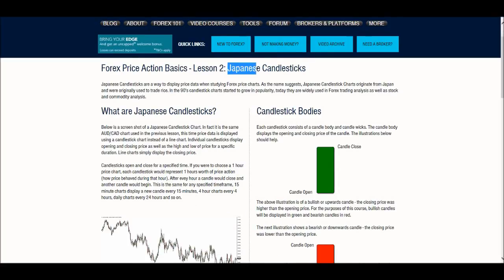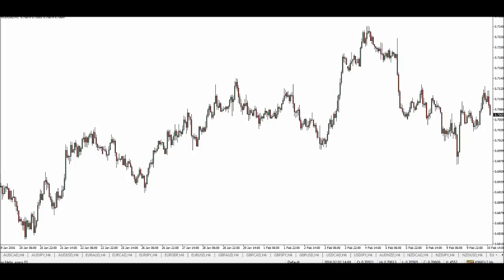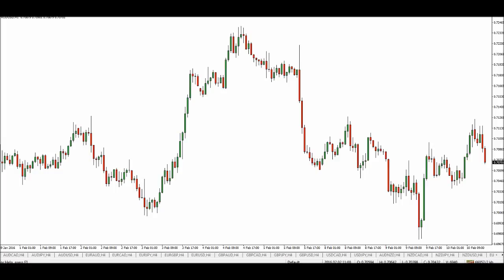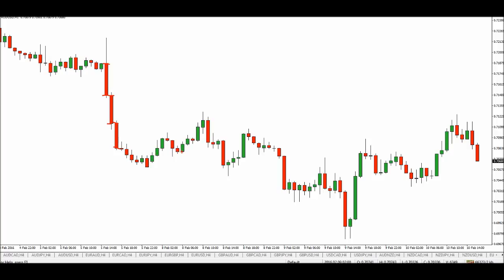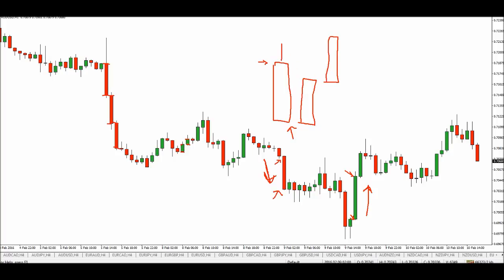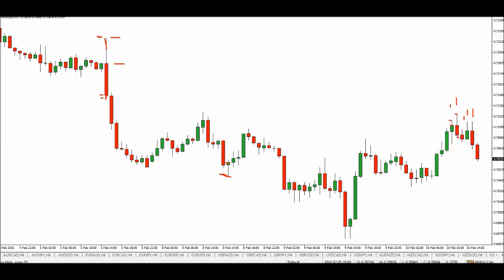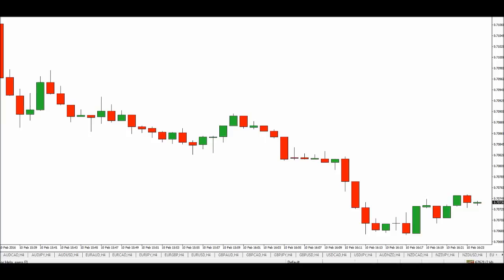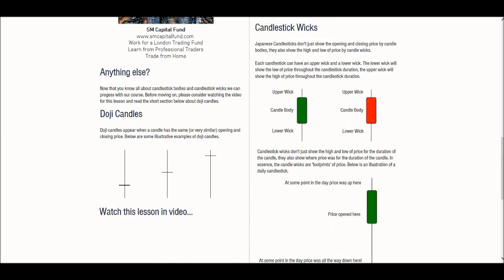Forex 101 - Price Action Basics #2 - Japanese Candlesticks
Welcome to our Basic Price Action Trading Course, brought to you

This video provides an explanation of Japanese candlestick charts and the basics of how to read them.